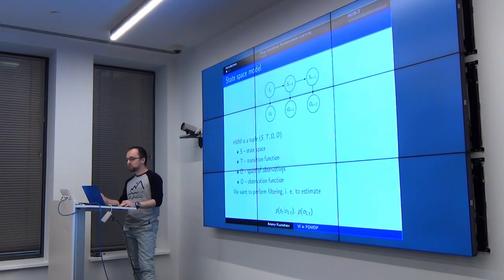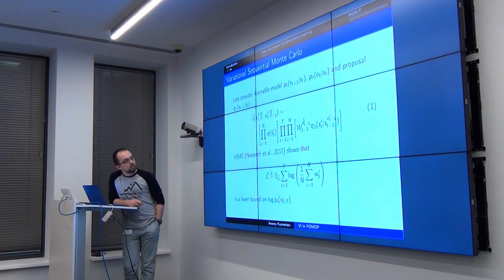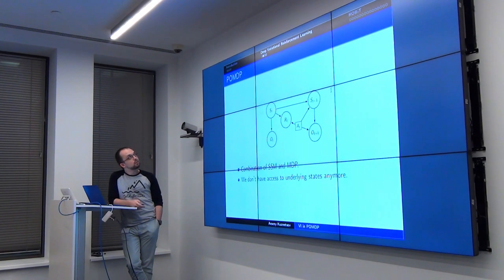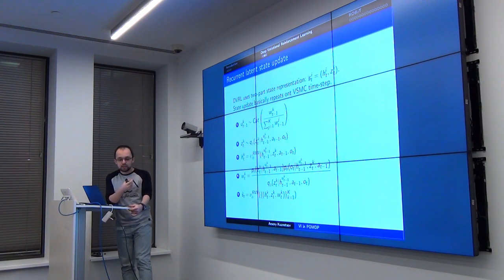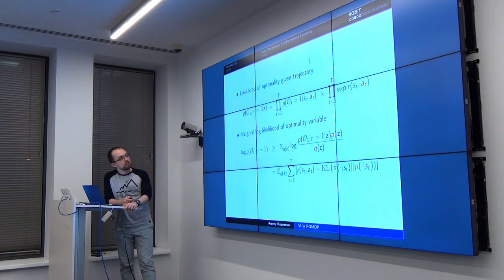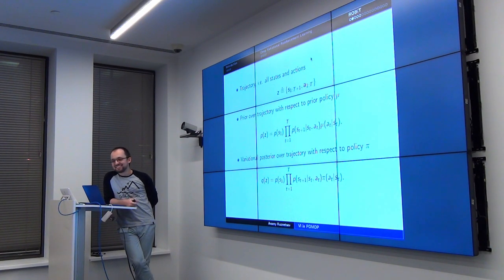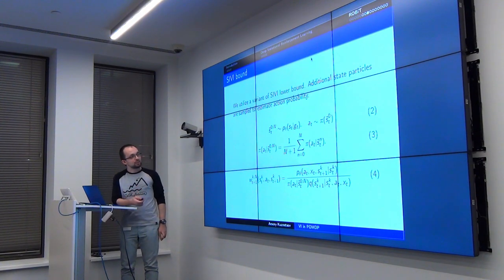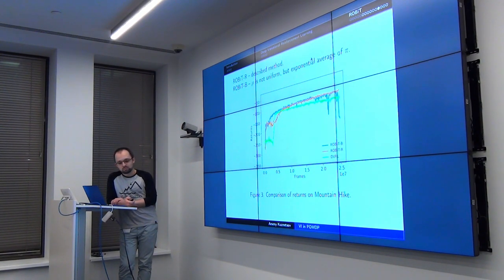Variational Inference for Reinforcement Learning in Partially Observable Markov Decision Processes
Control in a Partially Observable Markov Decision Processes (POMDPs) relies on the sequence of observations that carry only partial information about underlying Markov state. One way to integrate the observation sequence into fixed size representation is Bayesian filtering.
This talk will cover variational sequential filtering and it’s application to reinforcement learning in POMDP via maximising the variational lower bound on the log marginal likelihood of observations, rewards, and surrogate optimality variables.